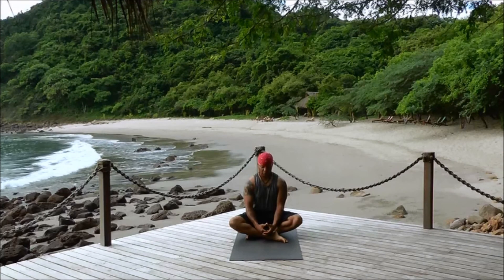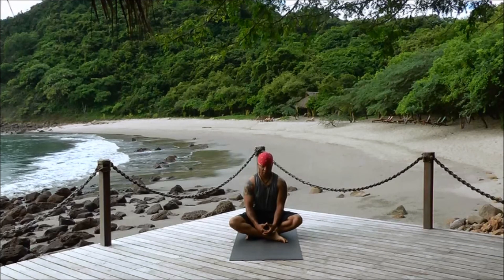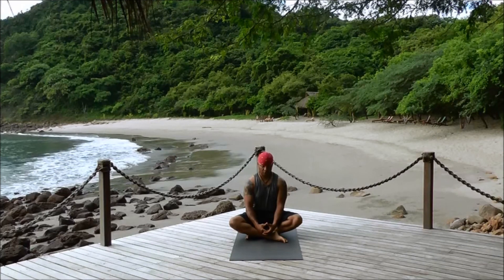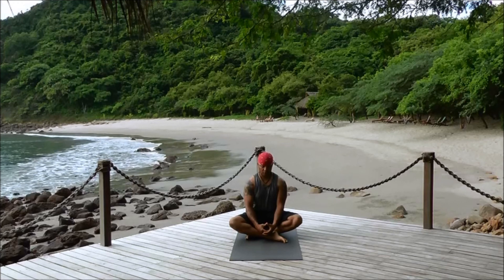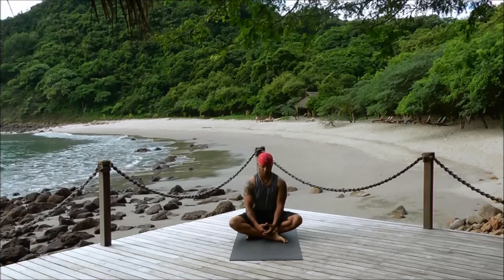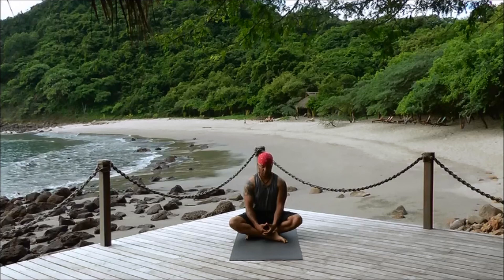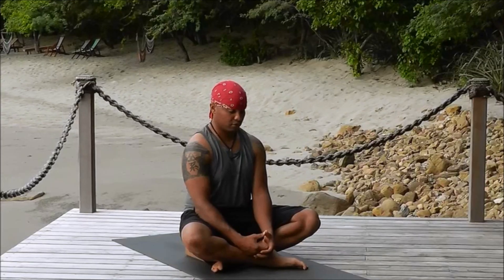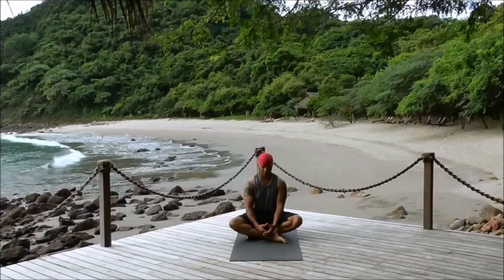On the Go Flow to Freedom - Sid Yoga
Get ready to take the journey and Flow to Freedom. You will be guided by Sid through an all-level flow connecting to the peace within. Freedom is found in the moments where your mind is still. Now is you chance to let go and embrace the freedom within.  Filmed at the beautiful AQUA Nicaragua Wellness Resort.